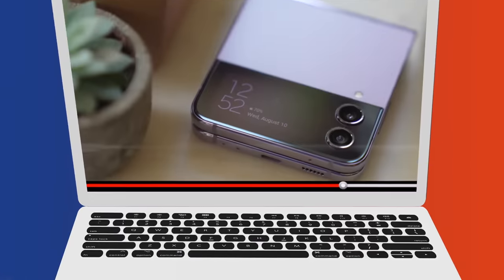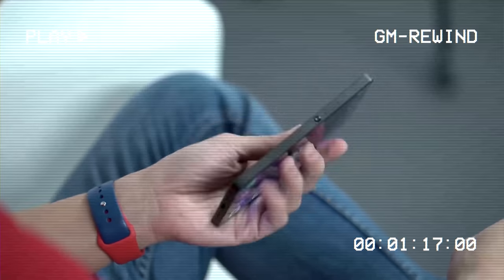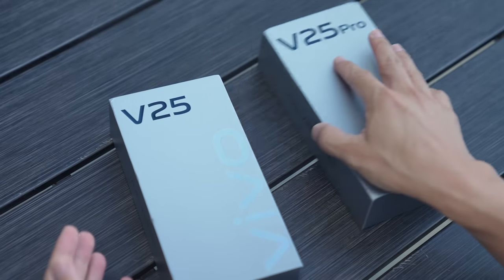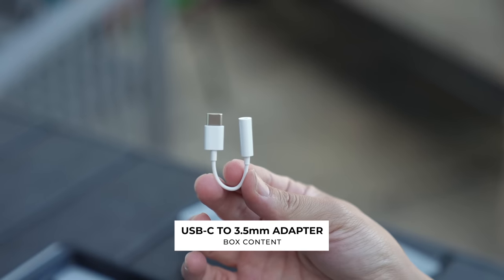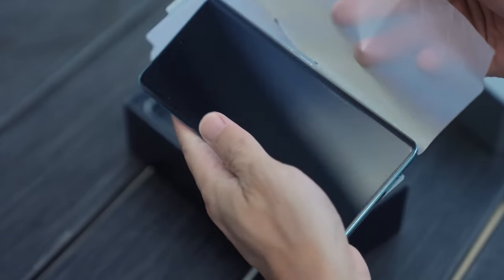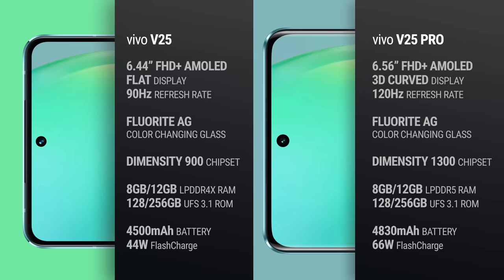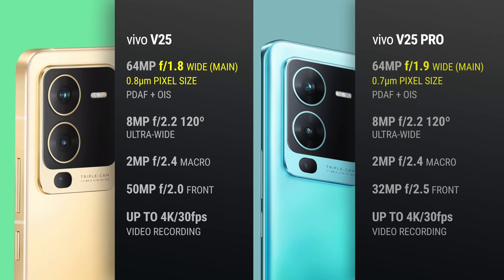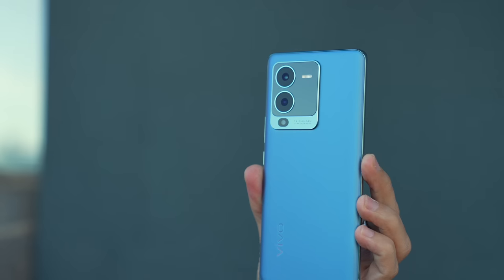vivo V25 + V25 Pro Unboxing and First Look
In this video we unbox the vivo V25 and V25 Pro, the successor to the V23 series from earlier this year. Both phones have color-changing glass backs and improved cameras. Watch out for our next video where we take both phones out in the real world!

CHAPTERS

0:00 Intro
01:36 vivo Refresher
02:11 V25 Unboxing
03:55 V25 Pro Unboxing
04:57 V25 vs V25 Pro
06:35 Color-Changing
07:22 Outro